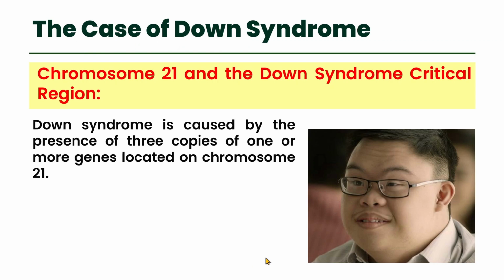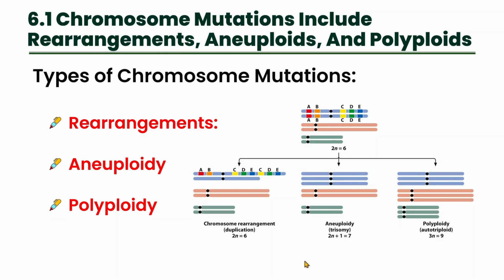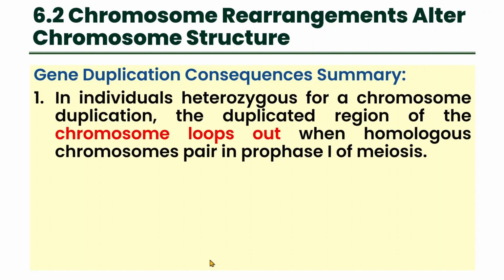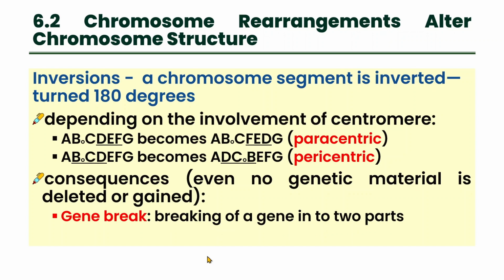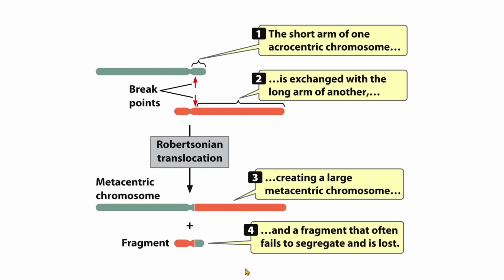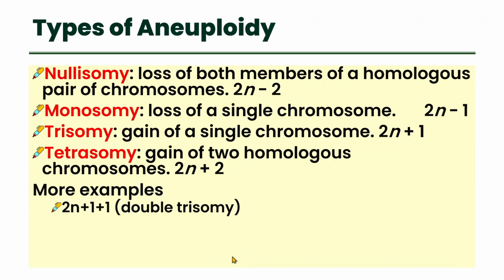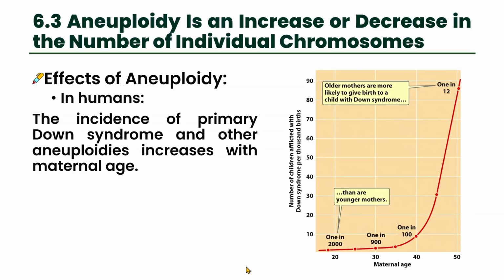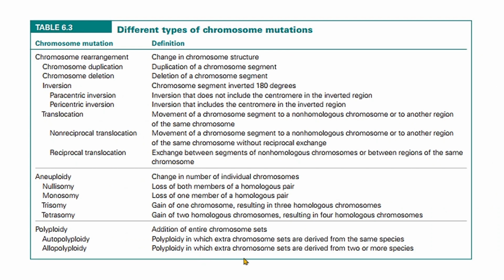Chromosome Variation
In this video, we explore chromosome variation and mutation — key concepts in genetics that explain how changes in our DNA can affect traits, evolution, and even cause genetic disorders. 🌱

You’ll learn about:
🔹 The difference between gene and chromosome mutations
🔹 Types of chromosome variations (deletion, duplication, inversion, translocation)
🔹 How mutations occur and their effects on organisms
🔹 Real-life examples and their biological significance

Perfect for biology students, teachers, and anyone curious about how genetic changes shape life!